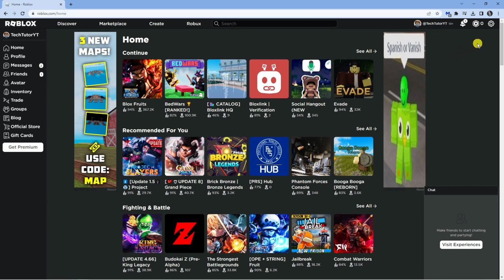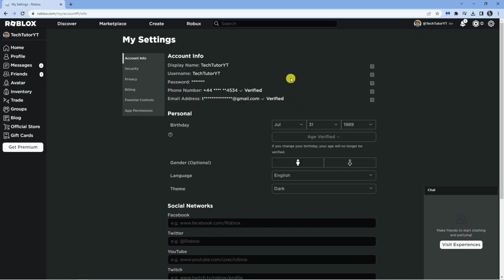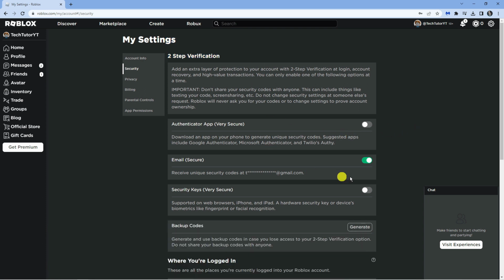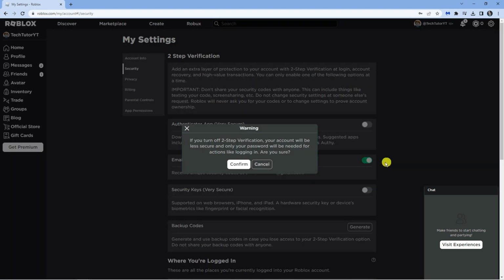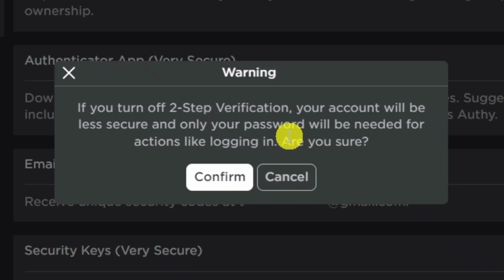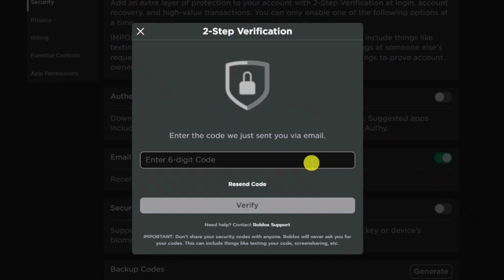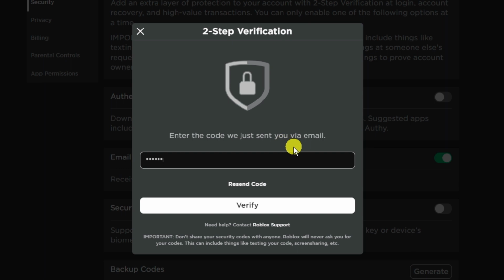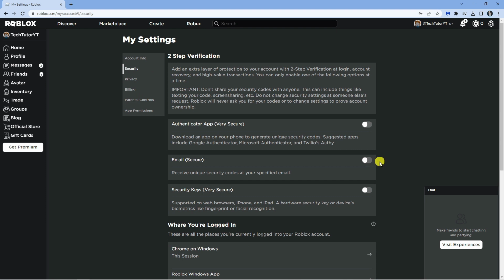How To Turn Off 2 Step Verification On Roblox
Learn how to disable 2-step verification on your Roblox account with our easy-to-follow guide. We'll walk you through the process, ensuring your account security preferences are set according to your needs. Stay informed and take control of your Roblox experience.

 ✨Recommended VPN: ✨

Thanks!